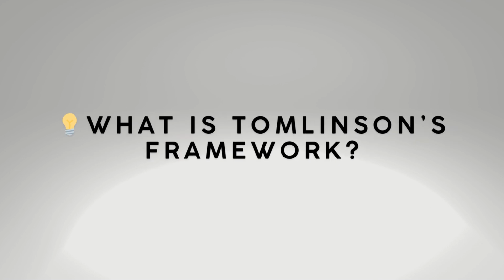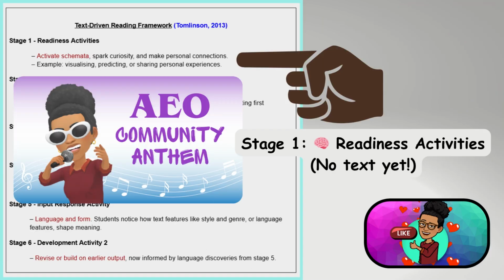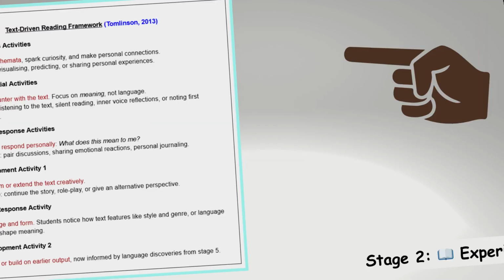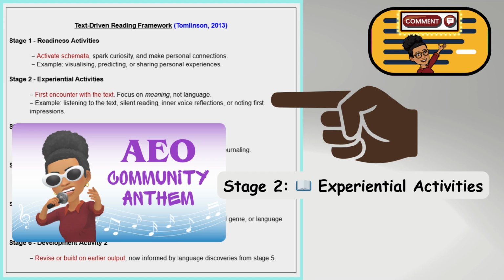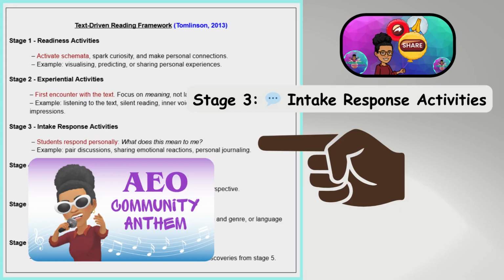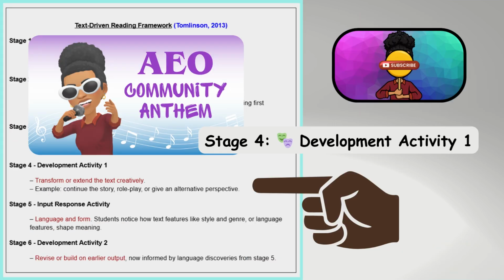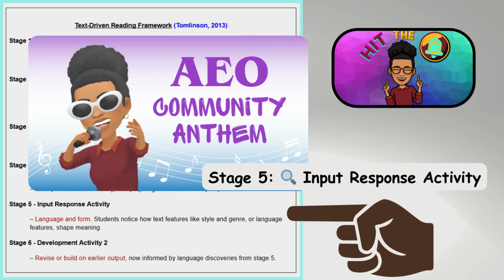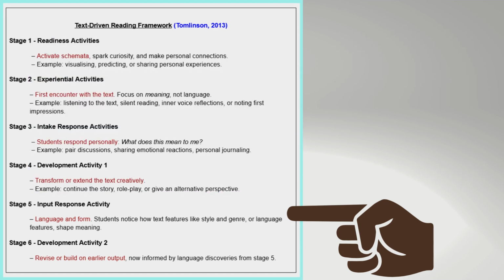🎶Turn Songs into Reading Lessons: A Step-by-Step Guide for Teachers 📖Tomlinson’s Text-Driven Lesson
🎶Learn how to use a music video as an engaging classroom text through Tomlinson’s Text-Driven Framework, with a practical EFL lesson based on the AEO Community Anthem.
📖In this video, I demonstrate how to apply Tomlinson’s six-stage Text-Driven Framework using my AEO Community Anthem music video, guiding you step by step from readiness and experiential tasks through to creative student output.

About AEO: Your English Learning Oasis:
Welcome to AEO aka Ayesha's English Oasis! I'm Ayesha, with over 20 years of teaching experience and a passion for language education. This channel is your ultimate destination for enriching your English skills, whether you're a learner, teacher, or parent. As a solo creator, I bring a personal touch to every video, ensuring engaging and high-quality content. Here, learning English is an enjoyable and immersive experience with resources for all levels. Join me on this journey and quench your thirst for English learning!

🌟Don’t forget to check out the POSTS tab on my channel and look around!